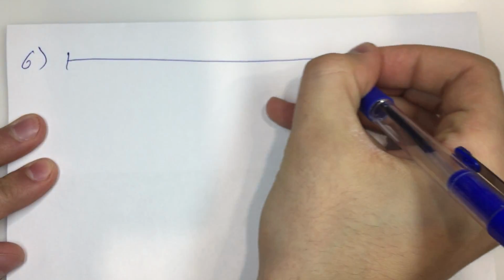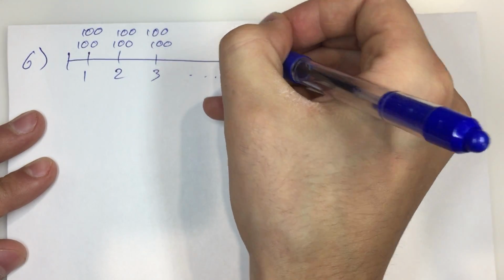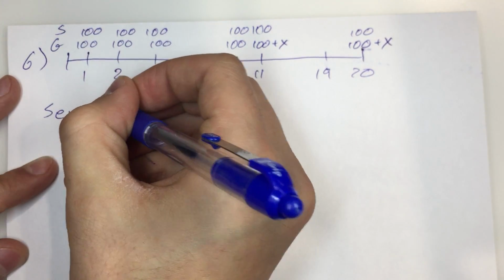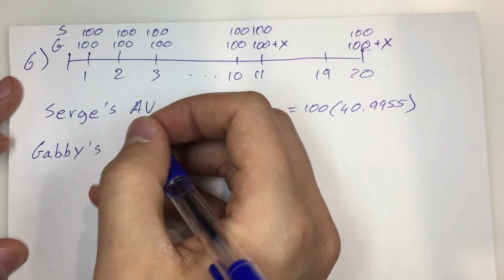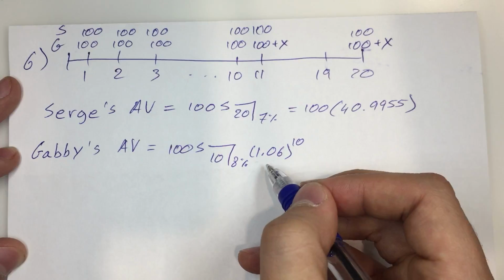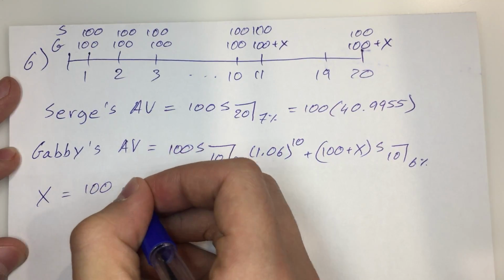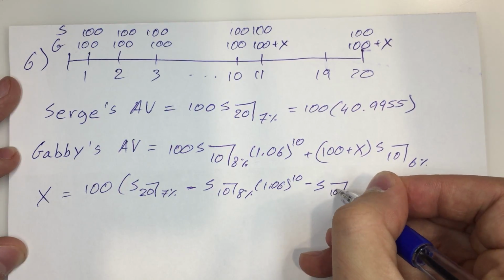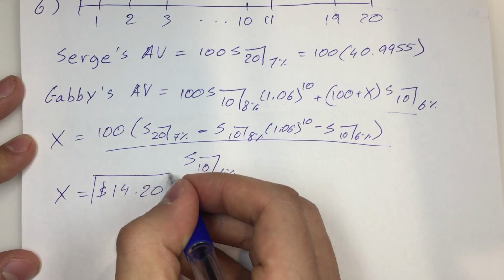UMAC Test 1 Question 6